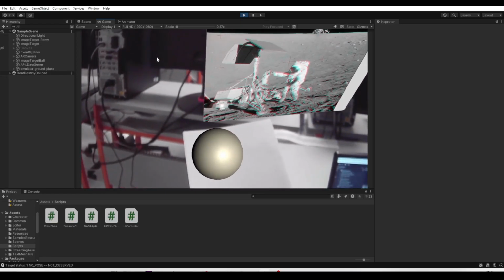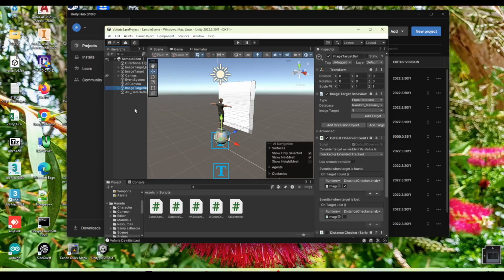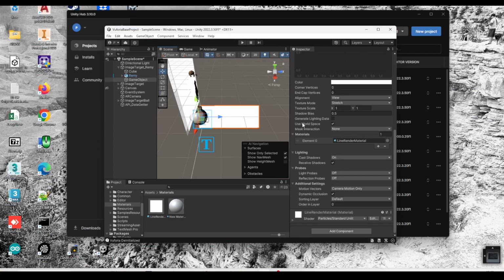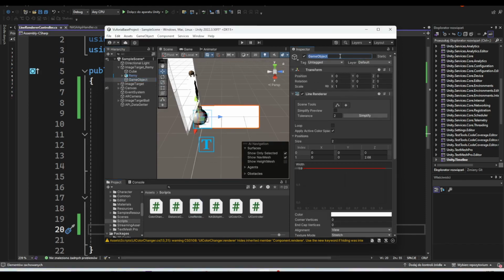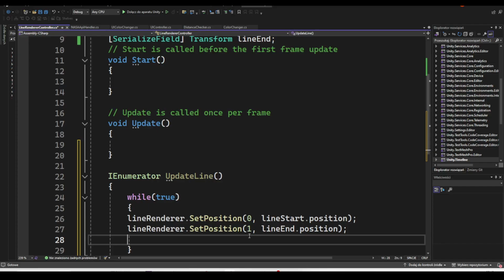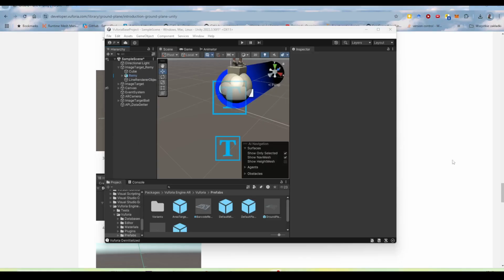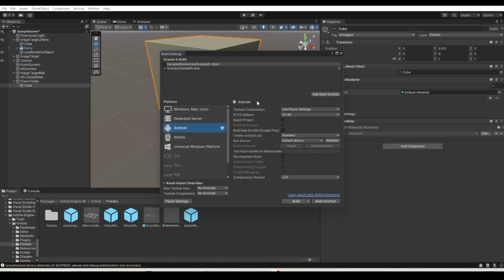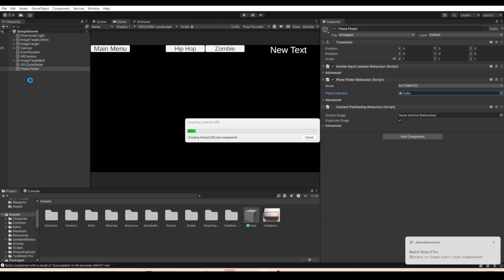Vuforia line renderer, markers, ground detection